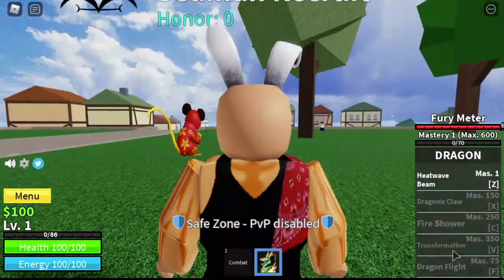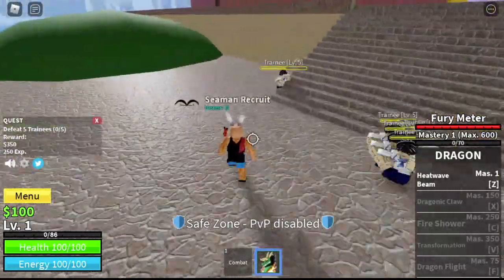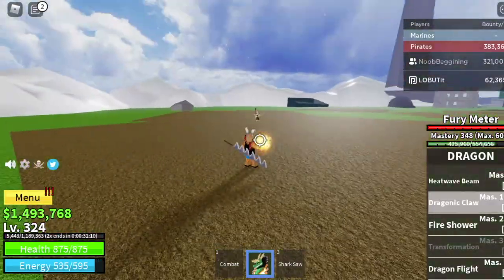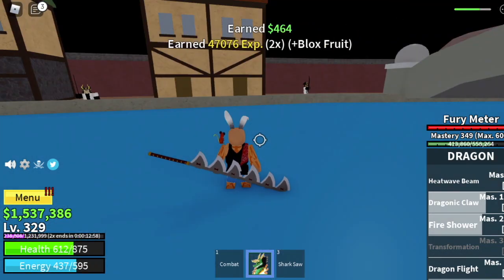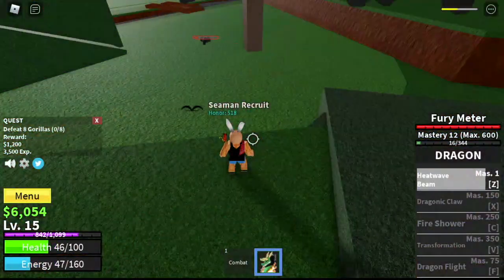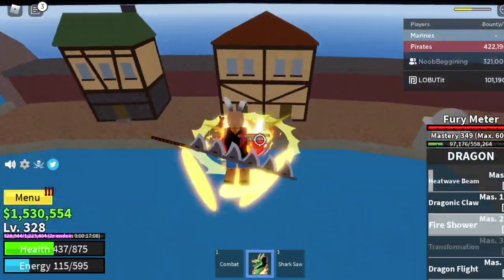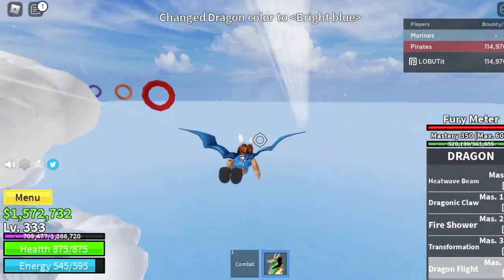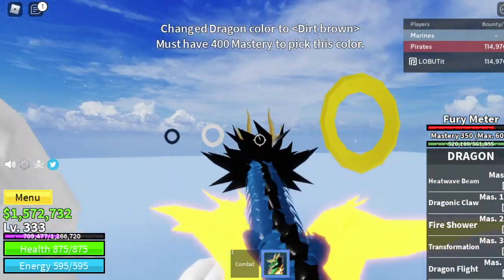2 things to know before eating Dragon Fruit|Showcasing Dragon Fruit in Blox Fruits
Don't eat dragon fruit.If you don't know this 2 things.